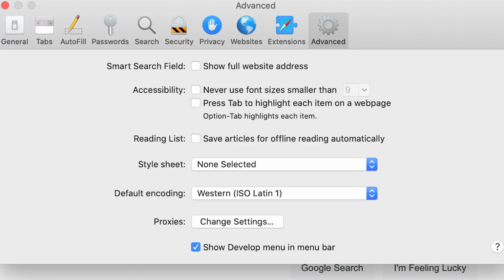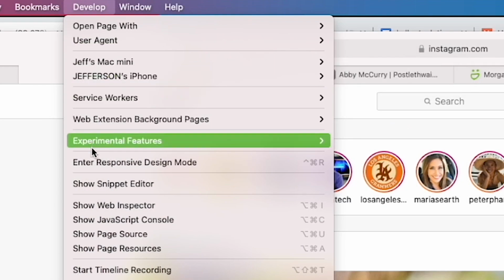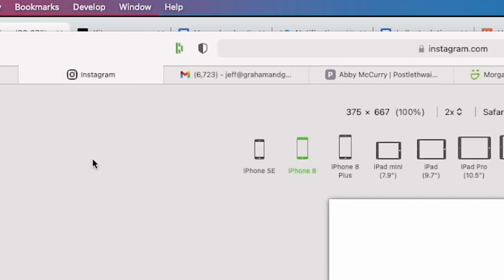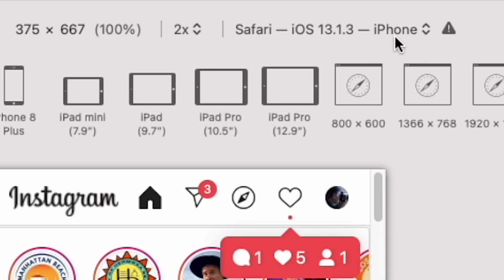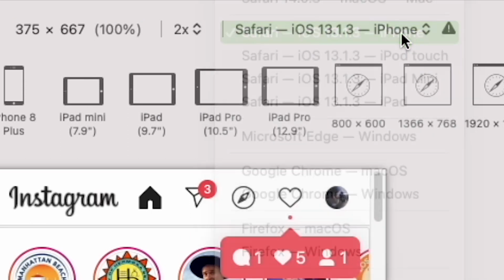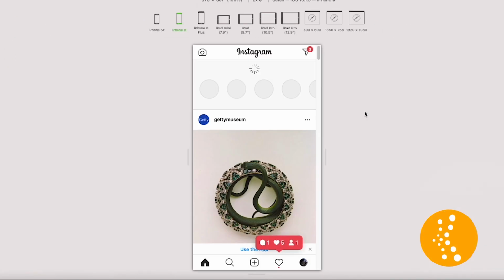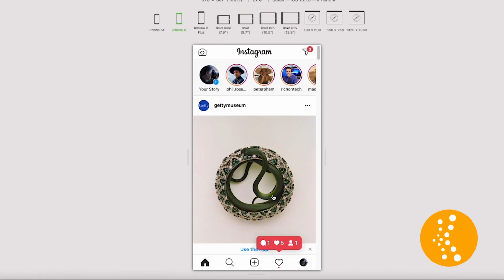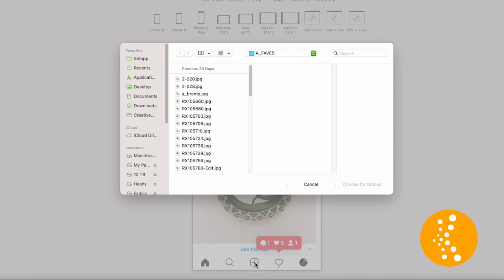Responsive Design Mode with Jefferson Graham | Photo Tip Friday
Don't waste time emailing your photos to yourself. Jefferson Graham uses this trick to send images straight to Instagram!